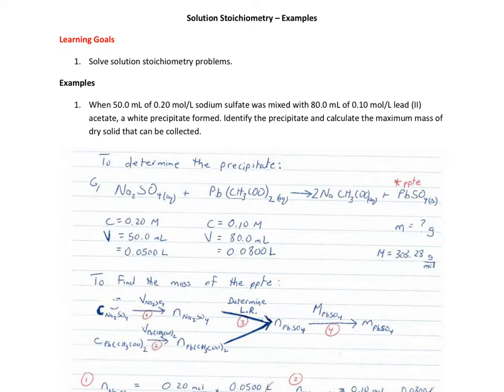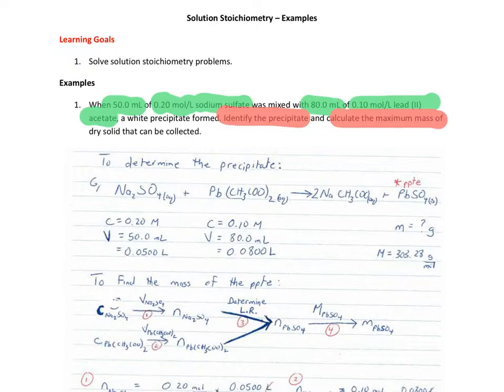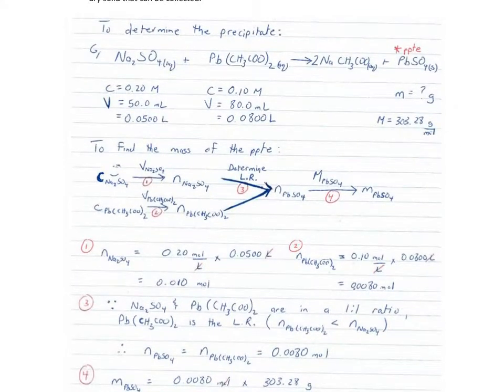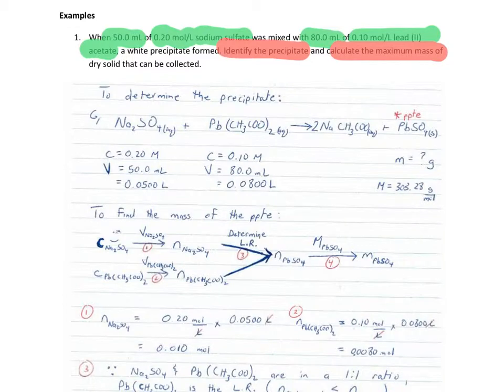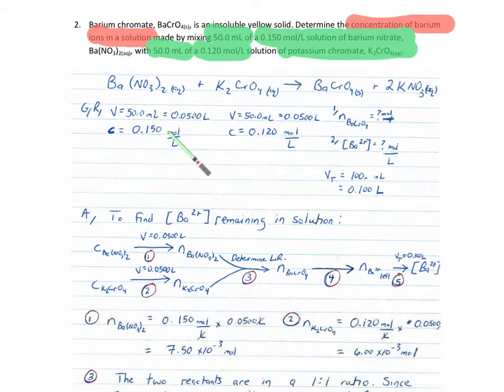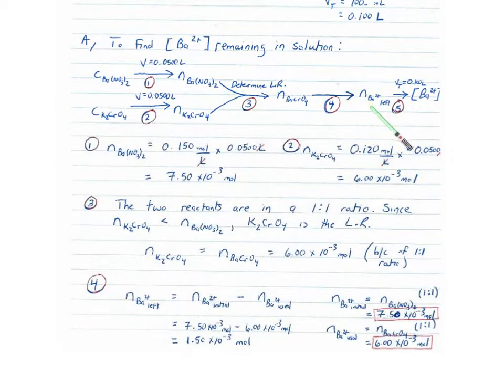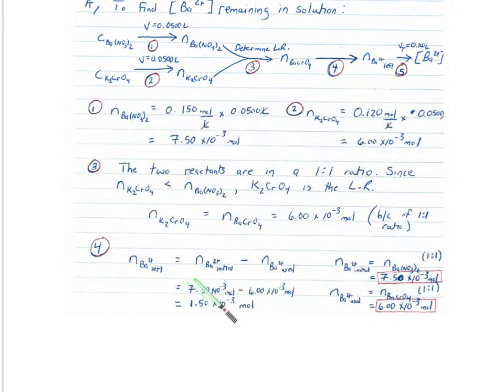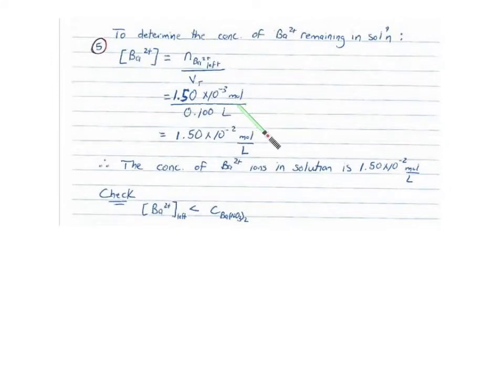Solution Stoichiometry Examples - Tutorial